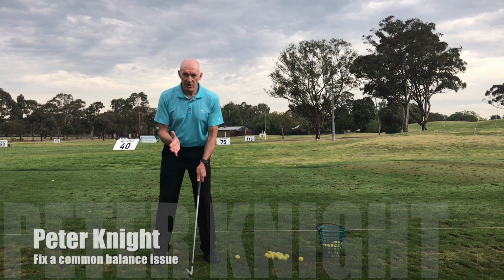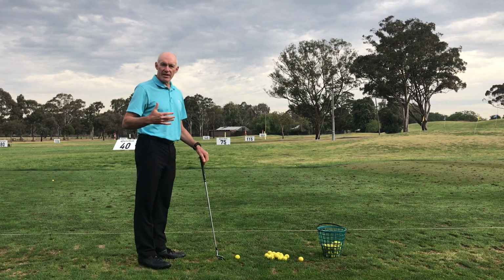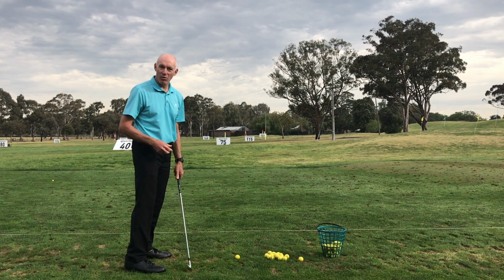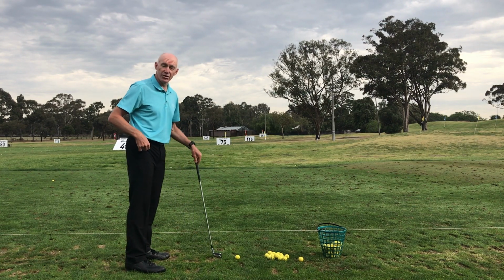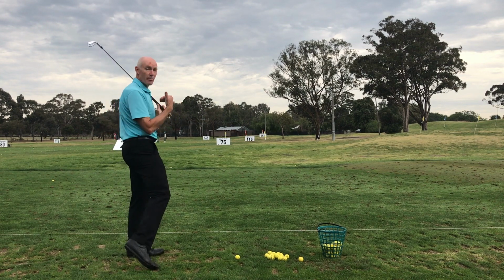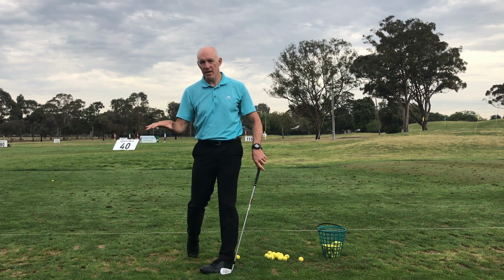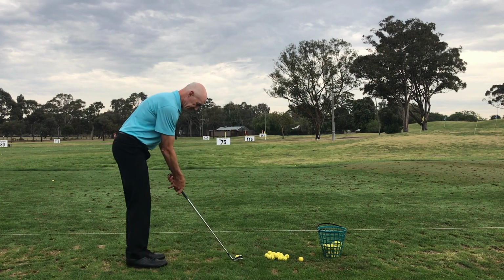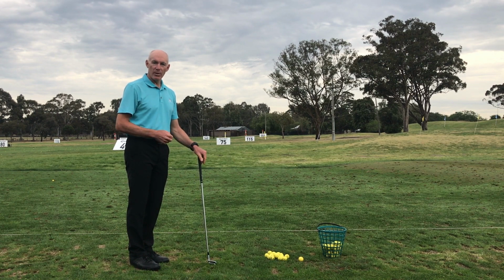Fix a common balance issue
Do you find your balance moves towards your toes during your swing?  If so this can make it difficult to swing the club on the correct path.  Your swing path may move from outside to in, creating a fade or slice.  If that sounds like something you do, then watch this video for a drill to explain and correct your balance.

Melbourne Golf Coach is both a website and YouTube channel run by Australian PGA Master Professional Peter Knight.  If you are a golfer of any level looking for ways to improve, especially during those moments where you might feel ‘stuck’, then Peter’s expertise will help you, as it has thousands of other golfers from beginners to professionals.

Each week there are videos and added to this channel as well as Peter’s Melbourne Golf Coach website.

Make sure you connect and follow Peter at the links below to make sure you never miss any great information coming your way.

The online coaching is using the app ProGolfMe or the app Skillest